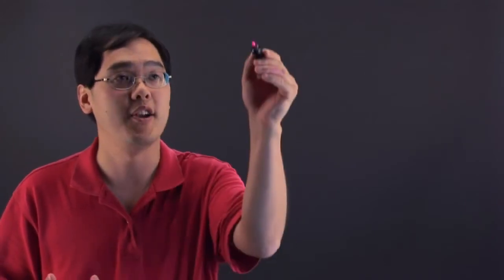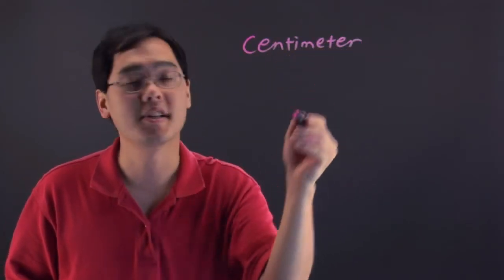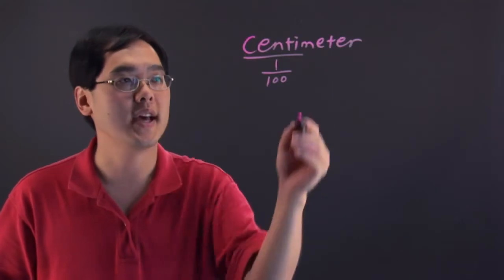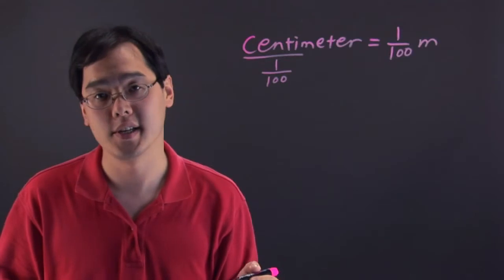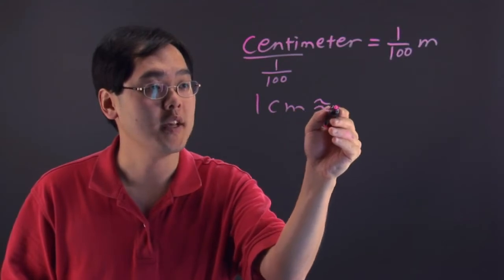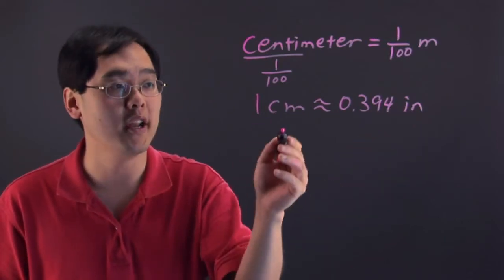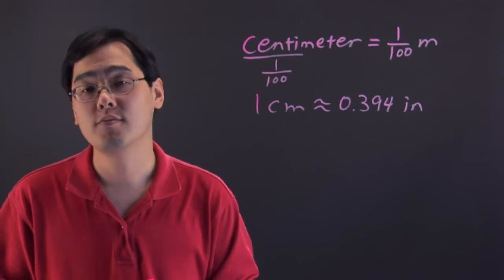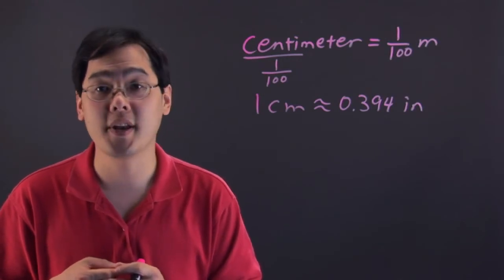How Large Is a Centimeter?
How Large Is a Centimeter?. Part of the series: Mathematics Lessons. When estimating distances it may be helpful to know the literal definitions of certain units of measurement. Find out how large a centimeter is with help from a mathematics educator in this free video clip.